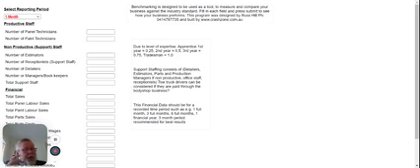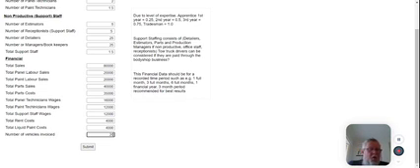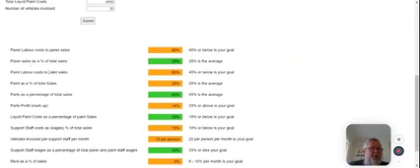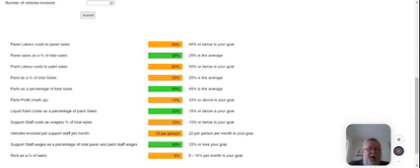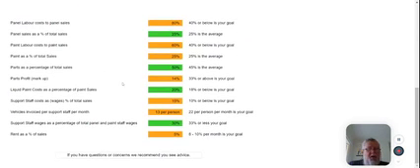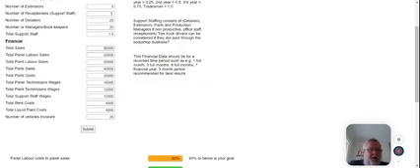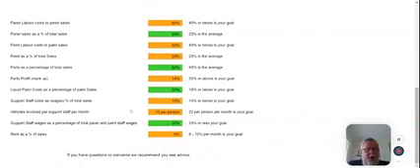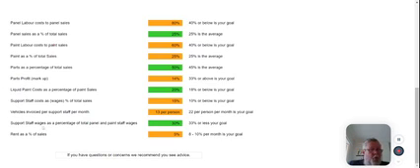Crashzone - Bench marking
Bench marking presented by Russ Hill